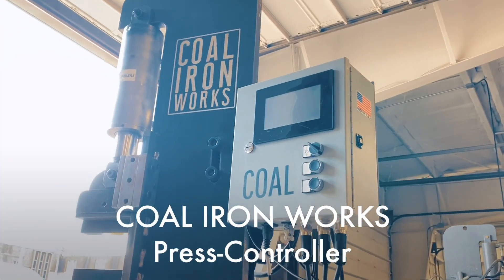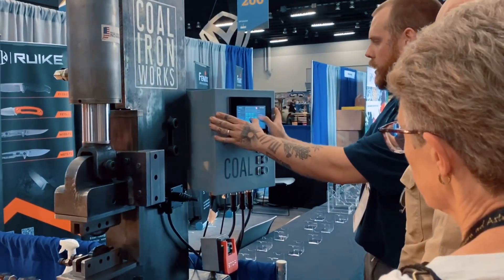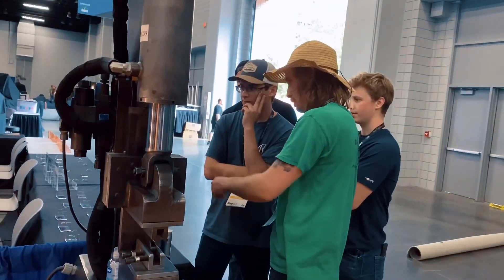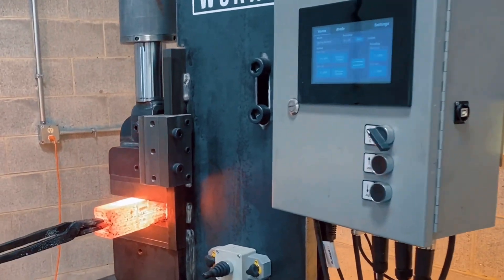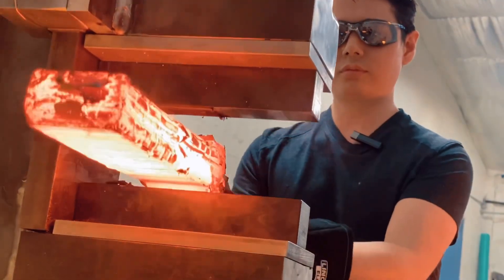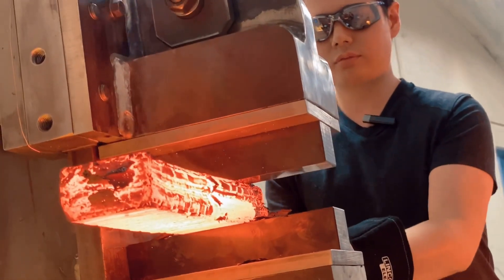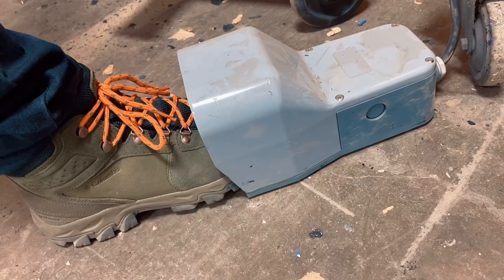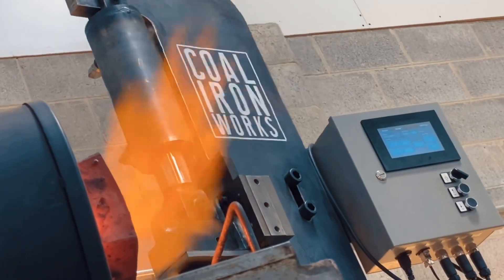Digital Forging Press Controller - Coal Iron Works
Coaliron.com